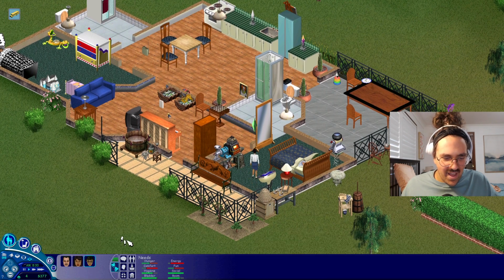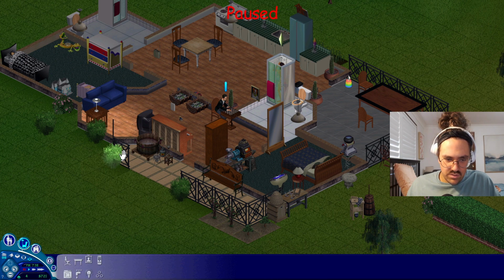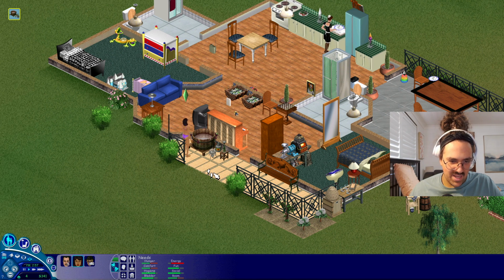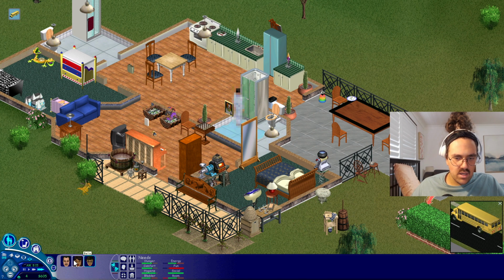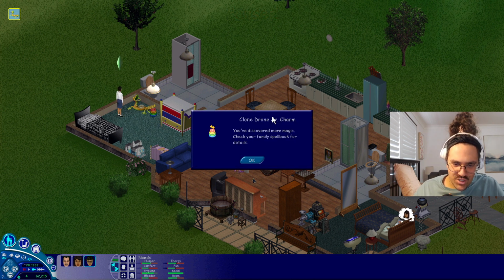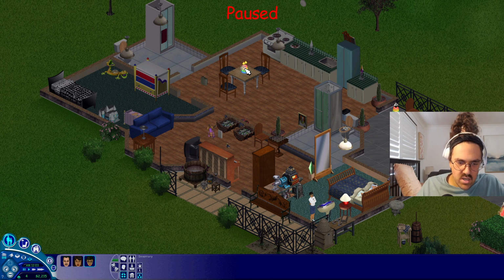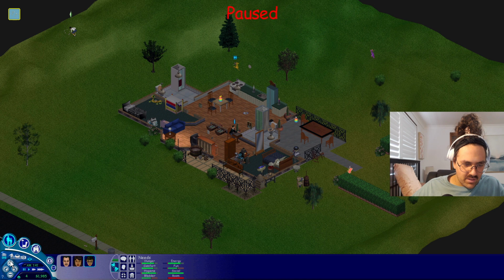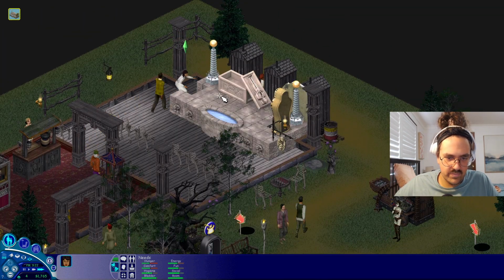Nectar Making (Part 7) The Sims 1 Makin' Magic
Welcome back to Part 7 of Lets Play The Sims 1 Makin’ Magic!

In this part, We FINALLY figure out how to get Dragons Tears and Dragons Scales! We also cast our "Clone Drone Junior" Charm and our "Get Happy Junior" Spell.

Bella also gets her logic skill to level 8 meaning we can get 25 Magic Coins per performance! Bella works hard and is able to buy the Diamond Dust! We also create Elderberry Nectar and trade it for a Rubber Chicken!

Thankyou for supporting my channel 😃